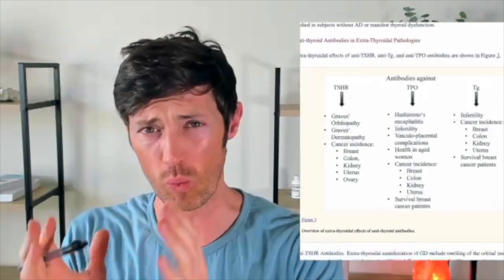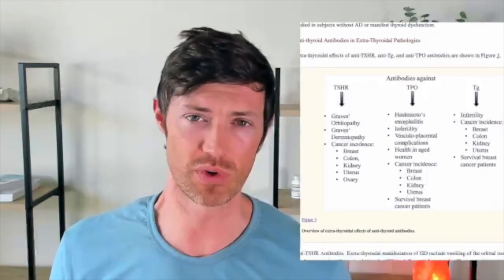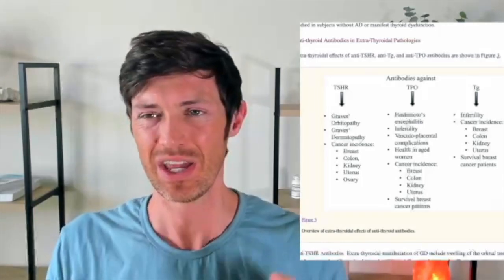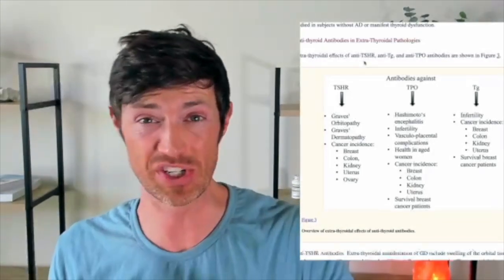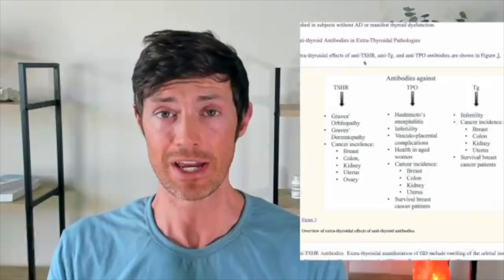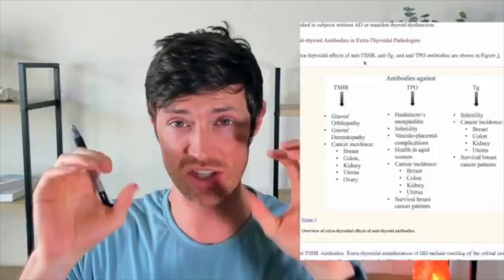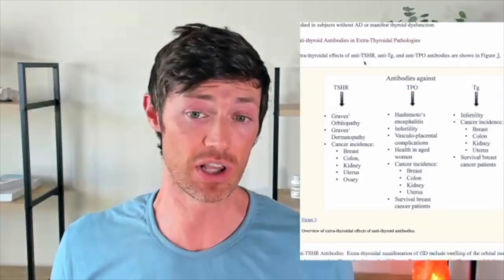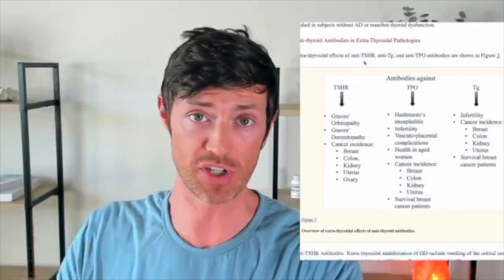The DANGERS Of Thyroid Antibodies (They Hurt More Than Your Thyroid)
Many thyroid patients with autoimmune thyroid disease like Hashimoto's and Graves' don't realize this but the antibodies that cause thyroid problems (that are associated with these disease states) also cause problems in other tissues in your body.

These antibodies are like heat-seeking missiles that target various proteins and receptors in your thyroid gland which results in abnormalities in thyroid function as well as thyroid gland damage.

We are also learning that these antibodies can cause harm and damage to other tissues as well depending on which antibody you have present in your body.

Let's go over each antibody and the problems they can cause:

Thyroid peroxidase antibody:
- Hashimoto's encephalitis
- Infertility
- Vasculo-placental complications
- Health in aged women
- Increased cancer incidence in breast, colon, kidney, and uterus
- Decreased survival rate in breast cancer patients

Thyroglobulin antibody:
- Infertility
- Increased cancer incidence of breast, colon, kidney, and uterus

Thyroid-stimulating hormone receptor antibody:
- Graves' orbitopathy
- Graves' dermatopathy
- Increased cancer incidence of breast, colon, kidney, uterus, and ovary